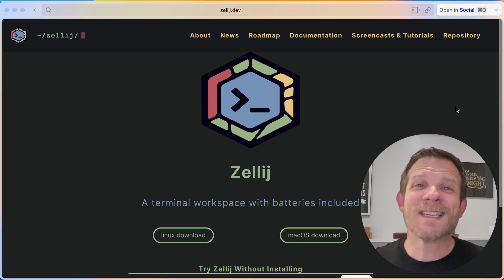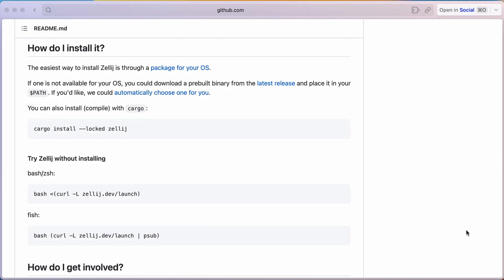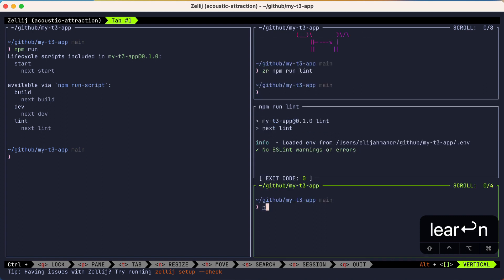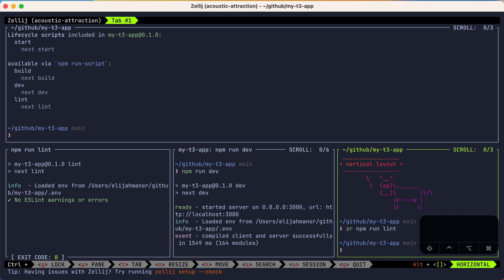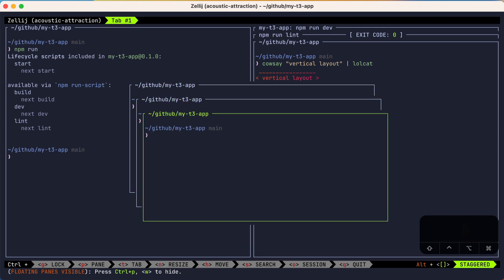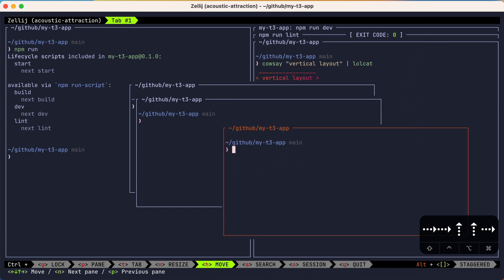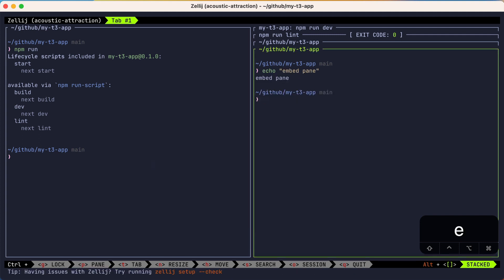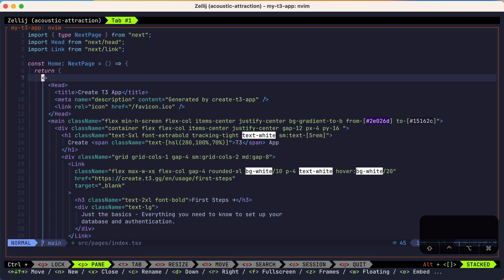New Zellij Features: Swap Layouts and Stacked Panes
In this video, I review some of the exciting new features of Zellij including dynamically swapping layouts and the ability to stack panes. I cover these features and more in this quick 4 minute overview

Here is the new about the release on the zellij blog

0:00 Introduction
0:29 Install Zellij
0:43 Create Panes in Vertical Layout
1:36 Toggle to Horizontal Layout
1:56 Toggle to Stacked Layout
2:14 Create Floating Windows
2:51 Moving Floating Panes
3:07 Floating Pane Layouts
3:32 Embed and Eject Panes
3:52 Full-screen Panes
4:20 Conclusion